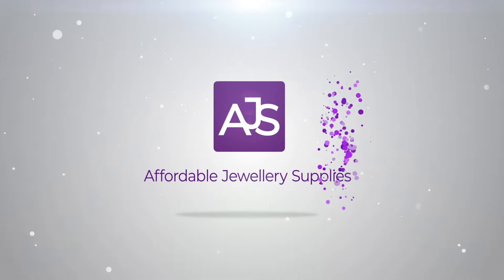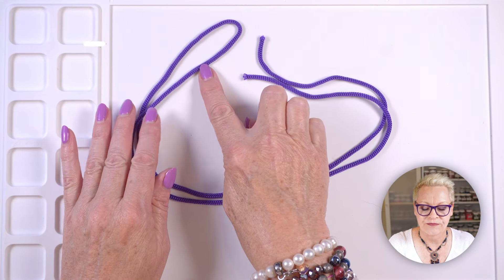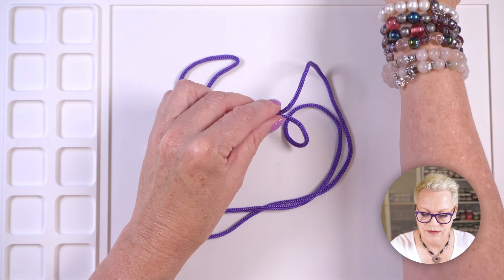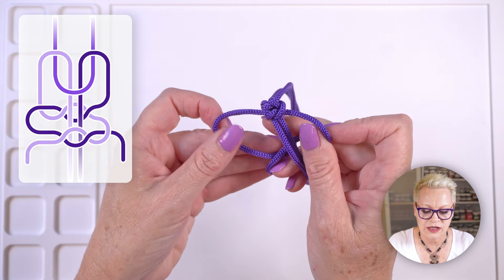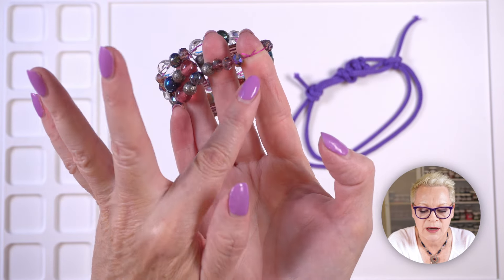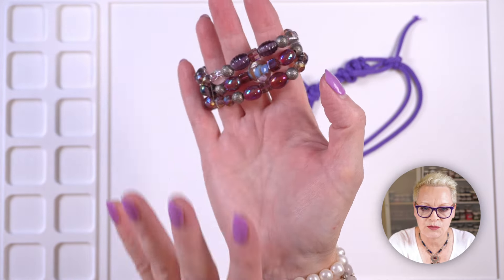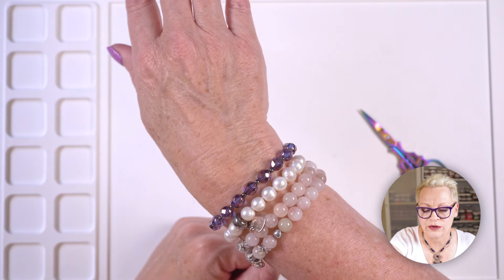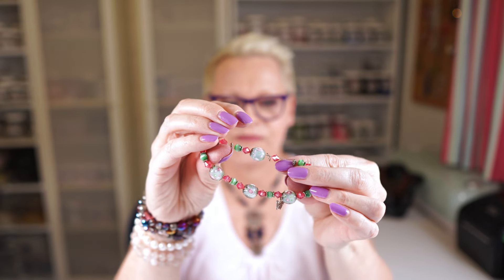The ULTIMATE Stretch Bracelet knot + 6 Bonus Tips to make it even BETTER!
🌟 *Get 7 Days FREE ACCESS to "The Jewel Box"* - All My Livestreams, Zoom Calls, Additional Content and MORE!

Every time I make a stretch bracelet, I’m asked about the knot I use that doesn’t come undone.  Today, I’m using a thick cord to demonstrate precisely how that knot for the stretch bracelet is made.  If you want to know how to tie a stretch bracelet, this video is for you.

Making the Stretch Bracelet
Links to all of the materials I used in this project here, along with written instructions and diagrams:

*Shop for My Tools & Equipment*
If you’d like to purchase the tools I use for jewellery making or check out the equipment I use to create my YouTube videos, you can find them all in my *ShopMy Store links*.

By purchasing through my store, you’re not only getting the same trusted tools I use, but you’re also supporting me!

To see more of my jewellery-making projects, please check out my